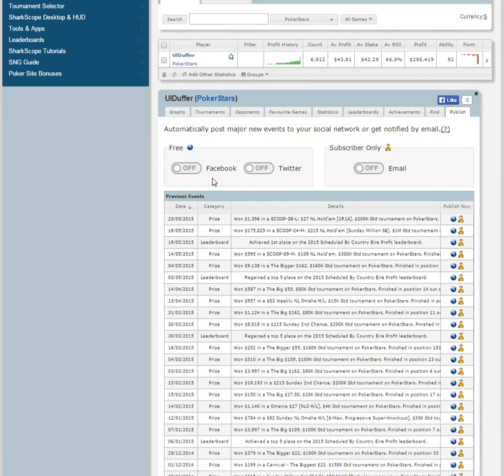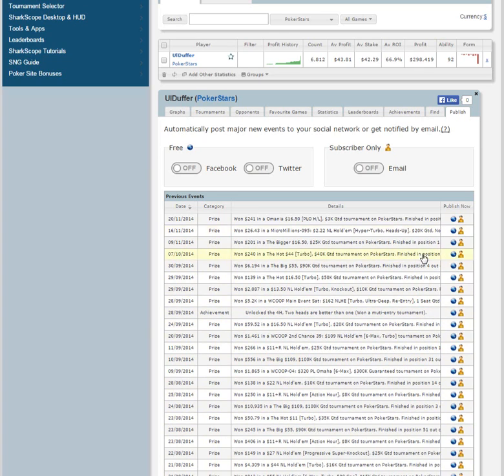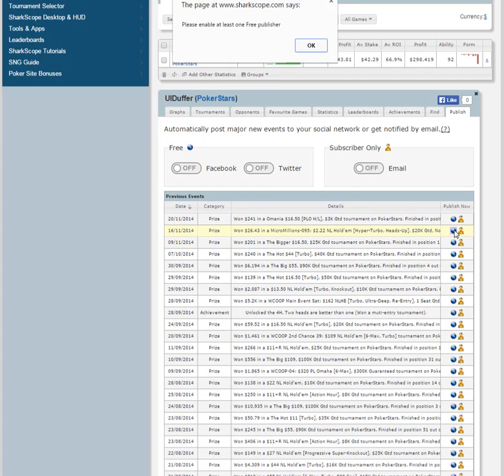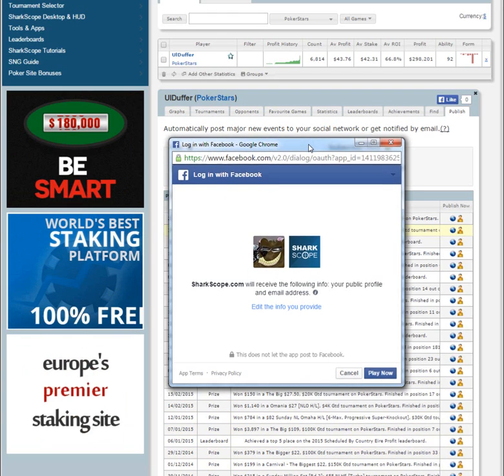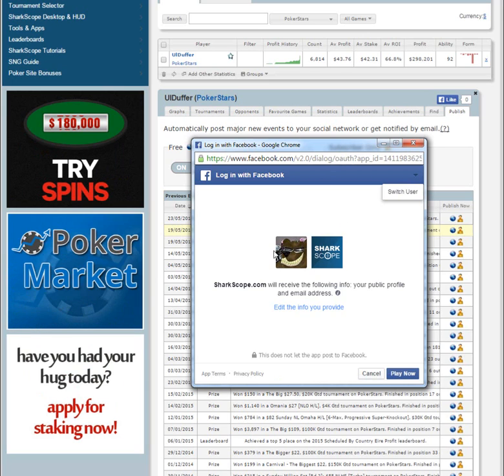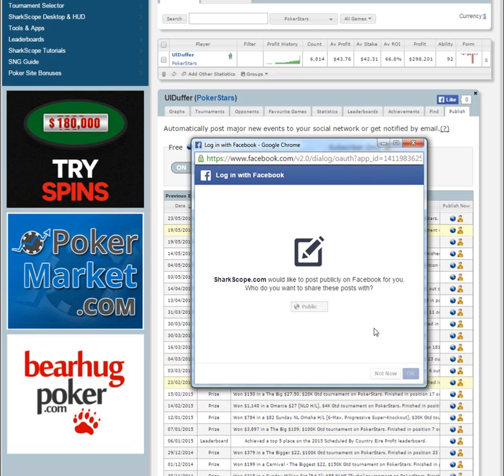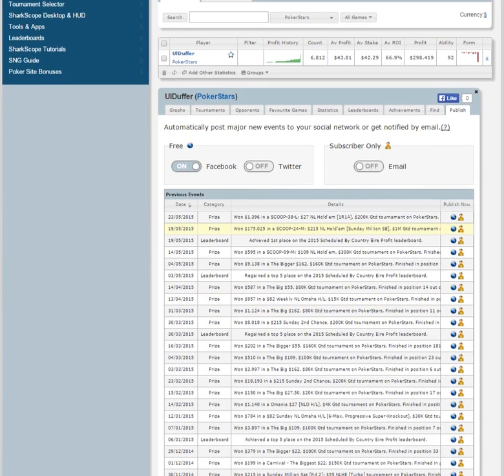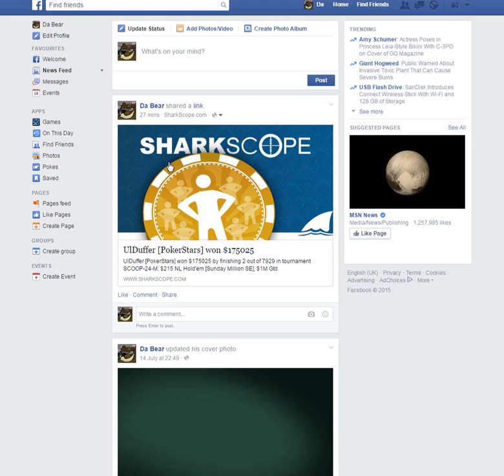SharkScope Publishing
Tutorial video explaining how to use the SharkScope Publishing features, which allow you to automatically or manually post your major online poker events such as significant wins, achievements or leaderboard rankings on your social timelines and get directly notified by email.